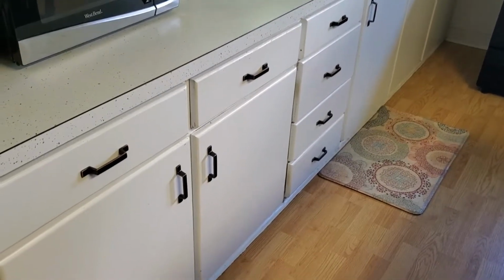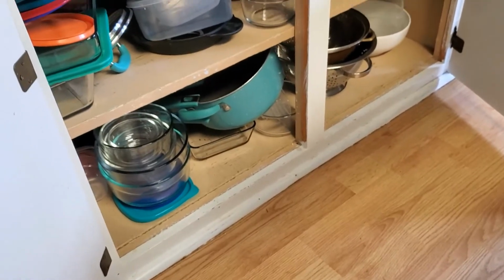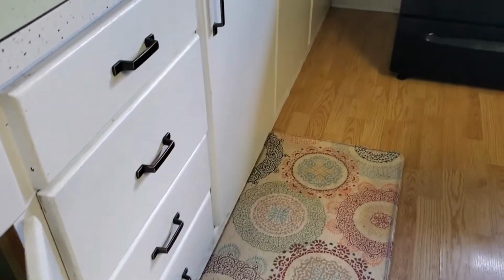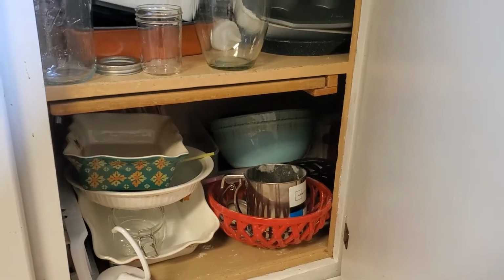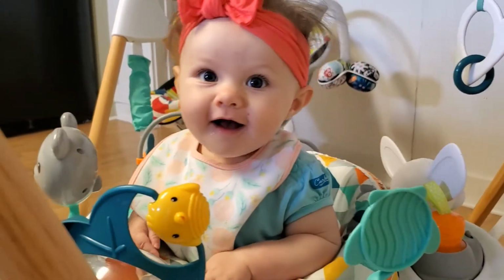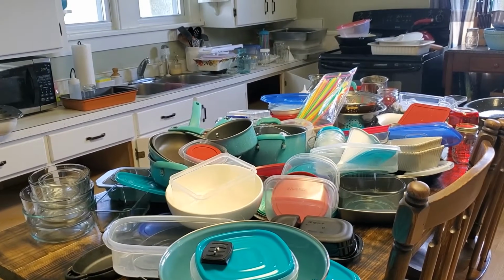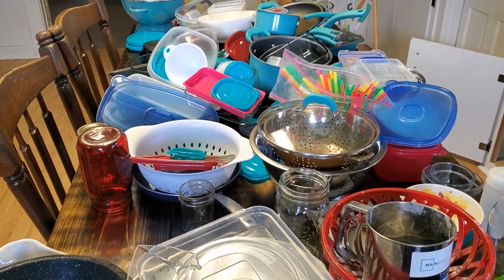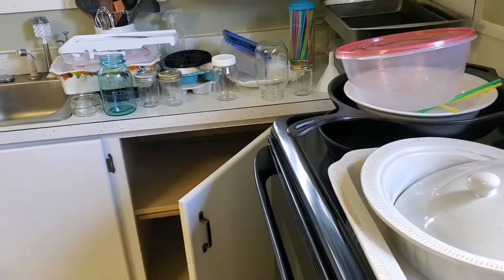SMALL KITCHEN COOKWARE ORGANIZATION // organize pots and pans with me!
Hi guys! Today we're going to be organizing all of the cookware and pots & pans in my kitchen. Don't judge because it's BAD! Hopefully this inspires you to tackle some of the cluttered areas in your home.
-Hannah♡